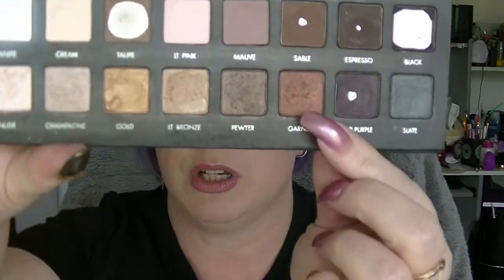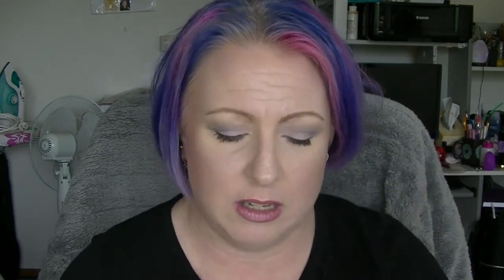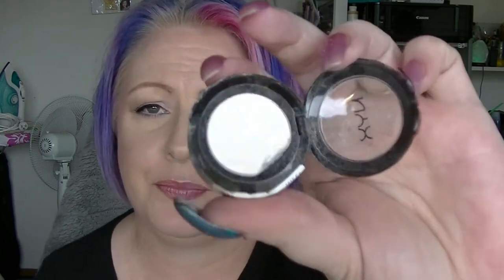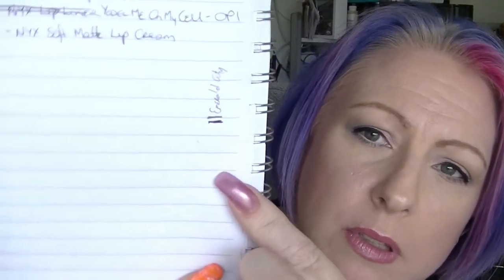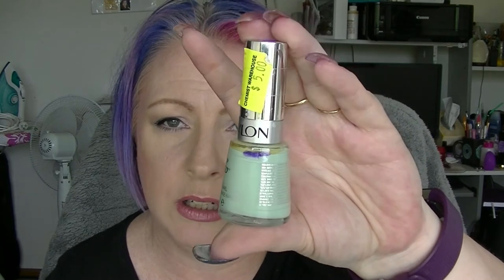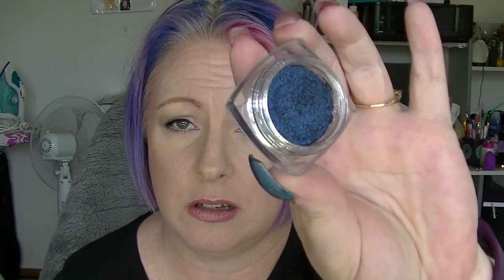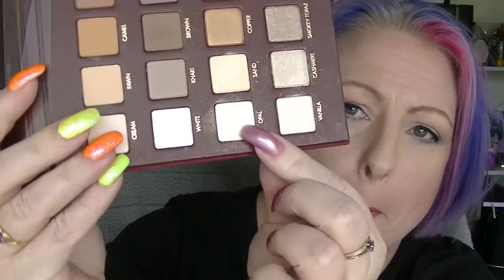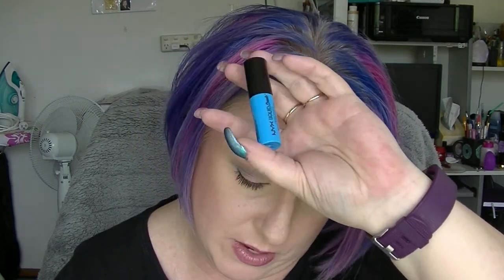Birthstone Beauties - Pantastic Ladies - Update #1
First update of the Birthstone Beauties Collab.

Simone @Kolbesimone
Lian  @Lianprojectpan
Connie @letsgetitpanned
Sarah  @myaddictions813
Jennifer @jensbeautystash
KLB @teacher_incognito
Tammy @katelee1989
Samantha @samaantha.adams
Anastasia @anatase.ceridwen
Paula @abeautygurumademedoit
Carolyn @projectpangirl
Devin  @DevinAllmon
Mary @wintersrose85
Eda @edasprojectpan
Kathy @kazam2213
Kate  @kate_elizabeth92
Ceylan Gul @ceylovesmakeup
Kayla @beautylover211
Jennifer @Jengirl37
Brandy @beauty_in_nursing
Esmerelda @simplyesmee_empties
Melissa @reilly9660
Laura @love_loo_loo
Catarina @cat.vb
Debbie @dailylifereview
Kayla @beautylover211
Emma  @pastelgemem
Cailyn  @projectpanner99
Nikita @beautybynikitaana
Amanda @xoxocherrybombbeauty
jenn @sparklezandstuffz
Anastasia @alandreth123